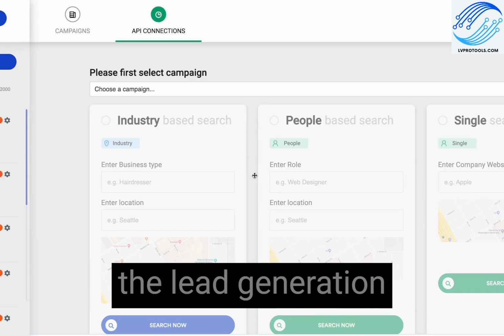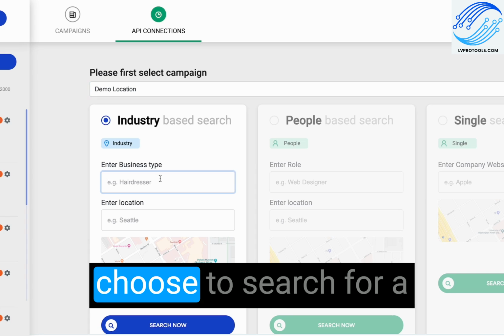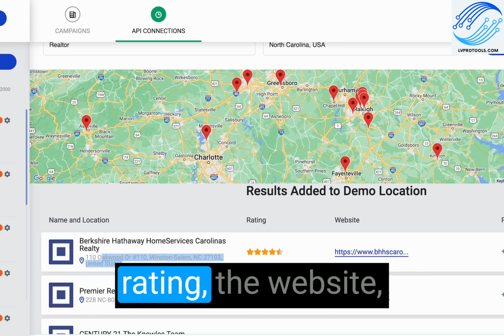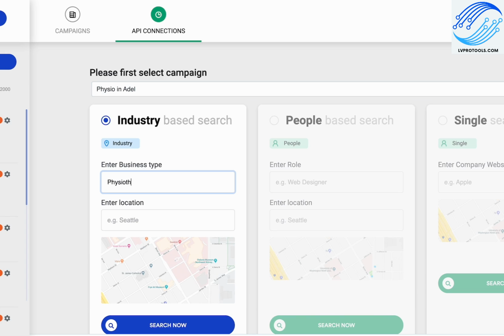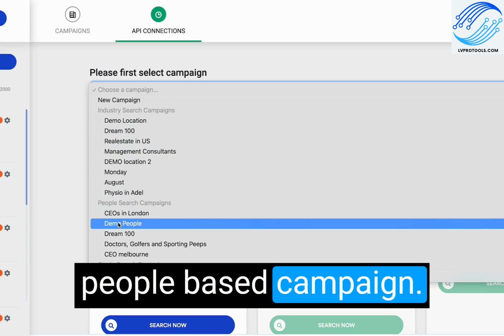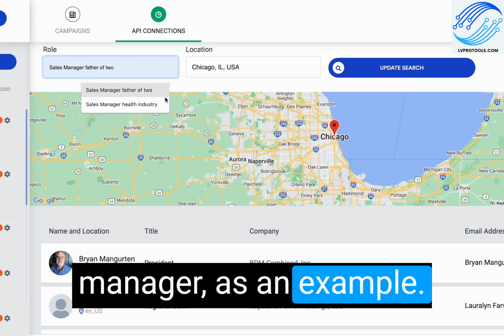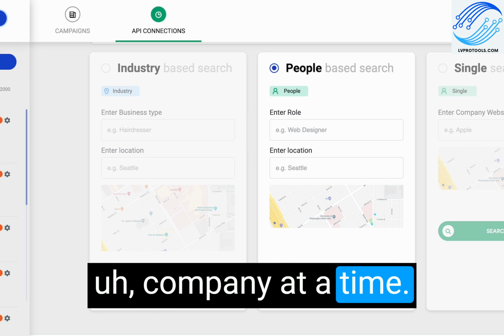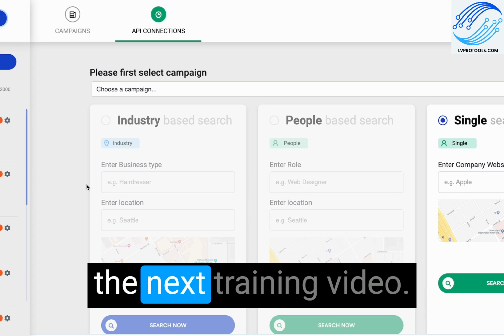3 Different Types of Lead Search in LVProTools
Step 2:
3 Different Types of Lead Search in LVProTools.com